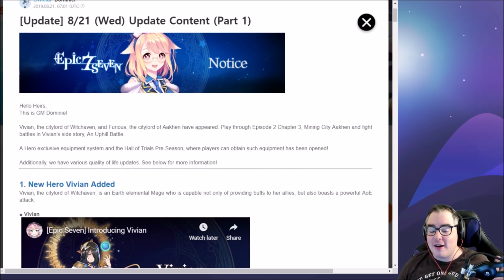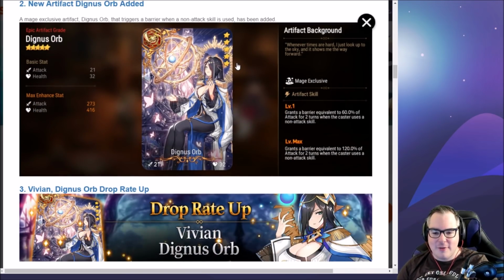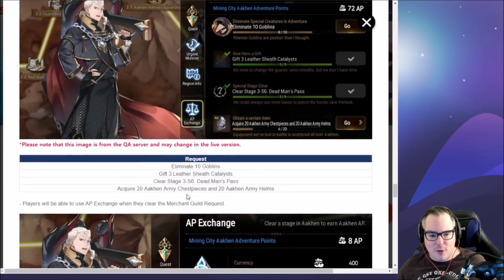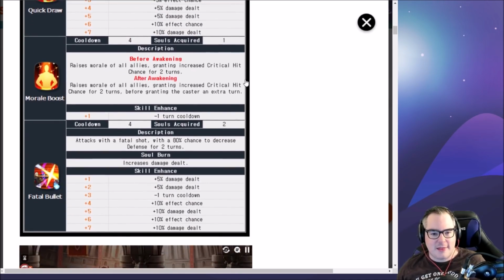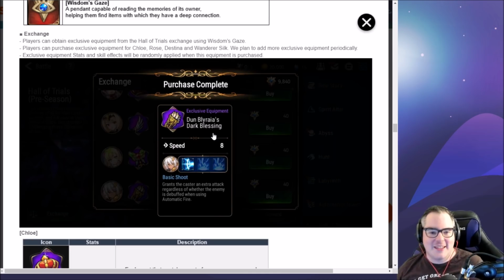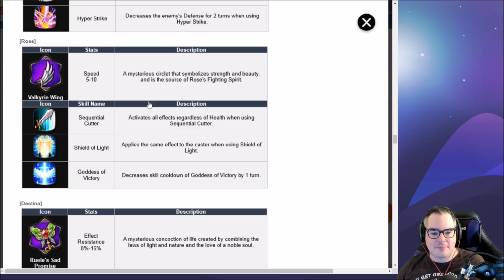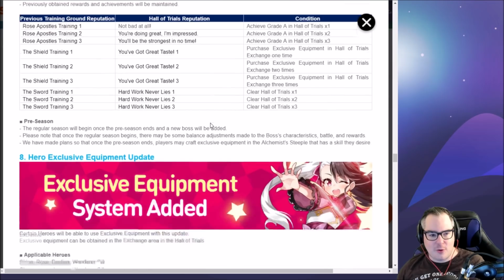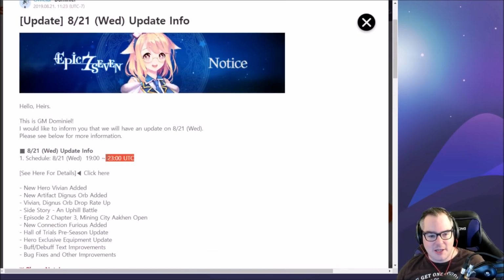New Patch Is HUGE! Free 4* & New Equipment!